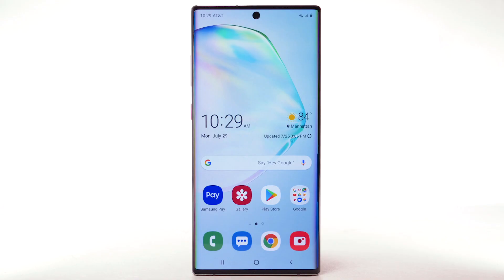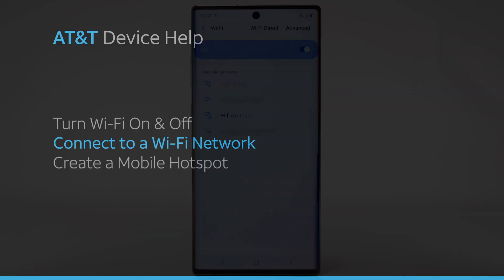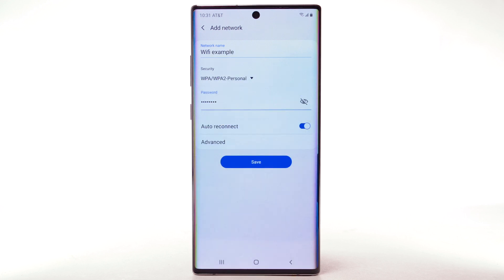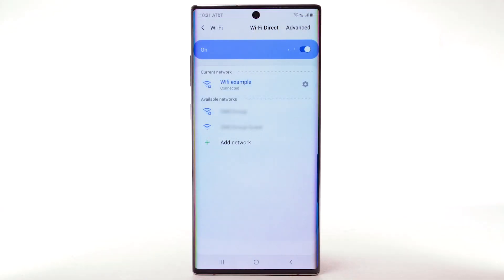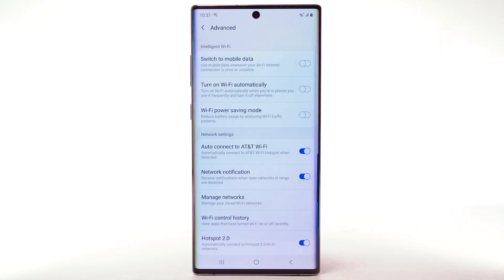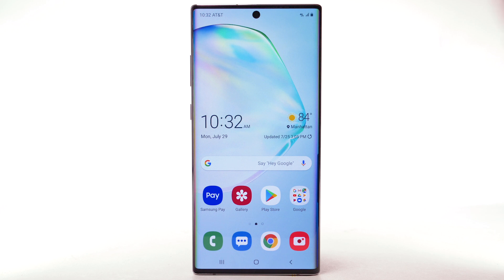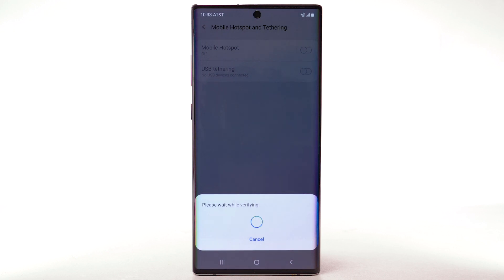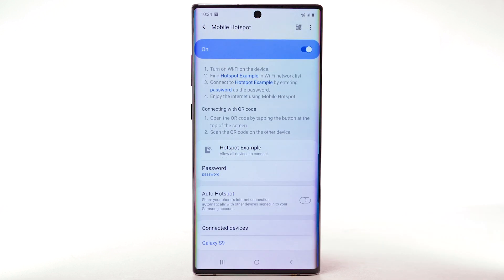Learn how to use WiFi Mobile Hotspot Samsung Galaxy Note10 / Note10+ | AT&T Wireless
Learn how to set up WIFI amd Mobile hotspot on your Samsung Galaxy  Note10 / Note10+.

Notification bar,

If necessary enter
the network password,

select "Connect".

select "Add network".

You will need to
enter the Network SSID,

Select "Save".

select "Forget".

select "Advanced",

netbooks, MPplayers and more,

select "Connections",

and Tethering",

under Connected Devices.

♪AT&T jingle♪